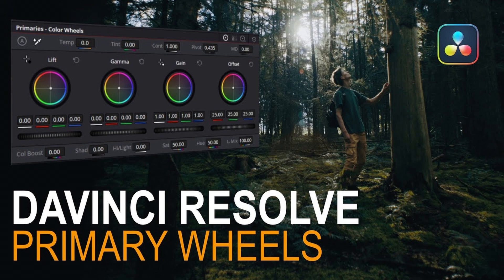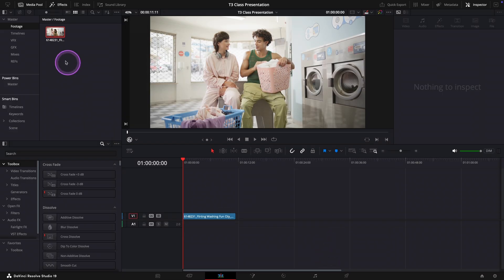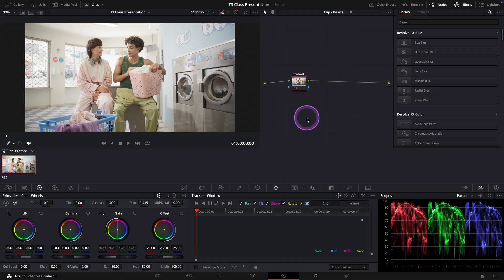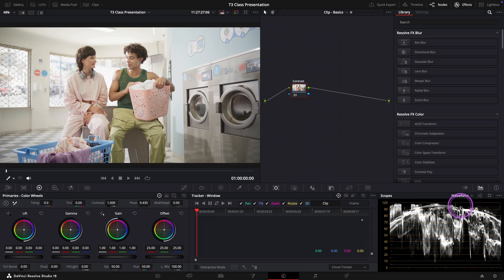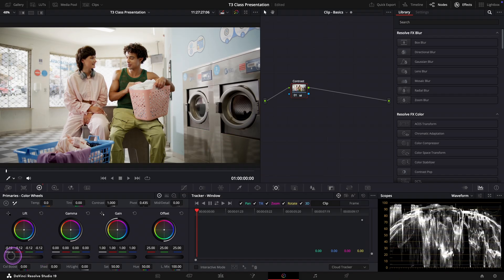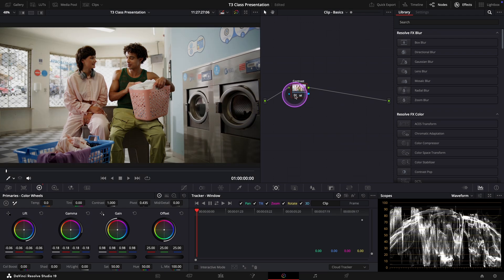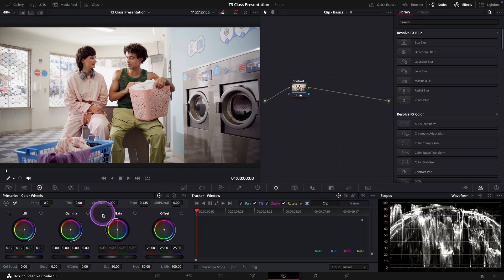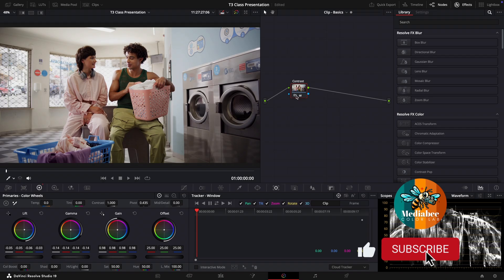Contrast for Absolute Beginners — Simplified & Step-by-Step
Learn the fundamentals of contrast in this beginner-friendly DaVinci Resolve tutorial — no LUTs, no plugins, just pure color grading. Whether you're brand new to color or struggling to understand waveform monitors, primary wheels, or project settings, this step-by-step guide breaks it all down in the simplest way possible. I created this tutorial because I received a lot of requests from viewers asking for a more beginner-friendly approach — so this one is truly made for absolute beginners. Let’s get started!
SPECIAL OFFERS

From short films and documentaries to music videos and feature films, I specialize in bringing authentic film emulation and cinematic color grading to your footage. Let’s collaborate and create something amazing!!